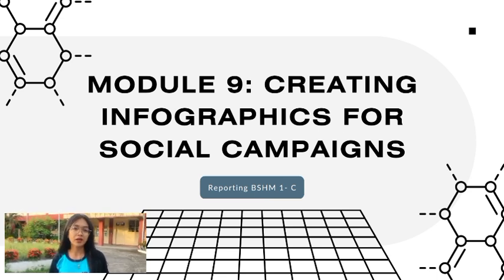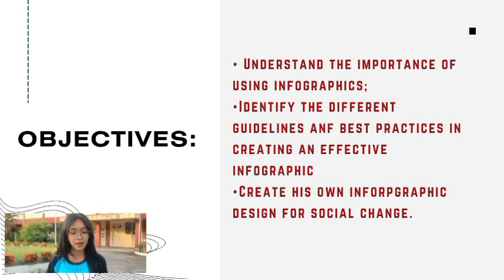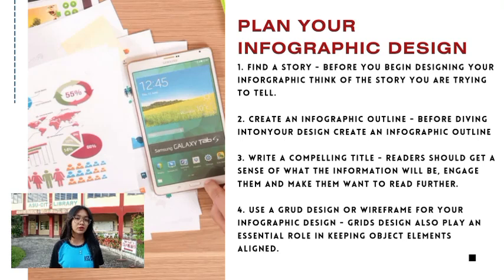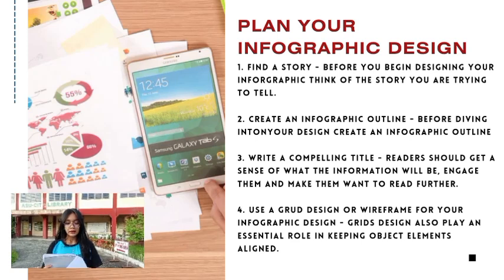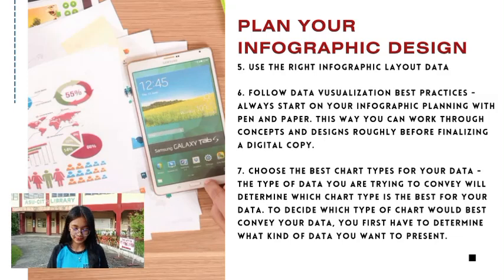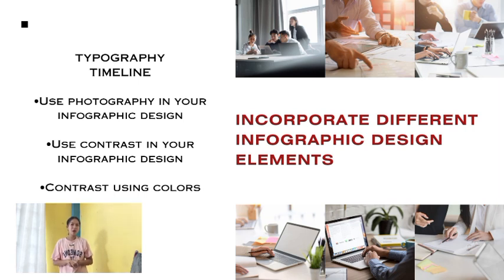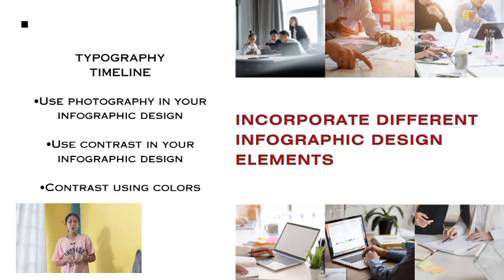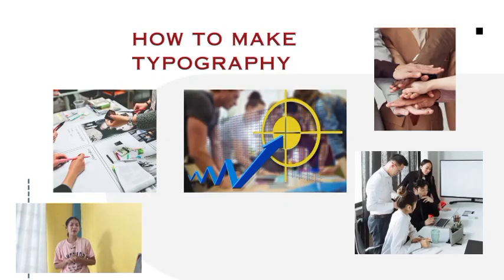ELIE - Module 9 Creating Infographics for Social Campaign - BSHM 1C 2024-2025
-Understand the importance of using infographics;

-Identify the different guidelines and best practices in creating an effective infographic;

-Create his own infographic design for social change.